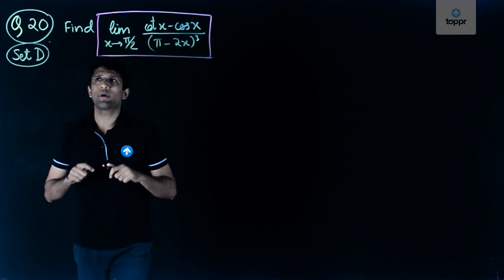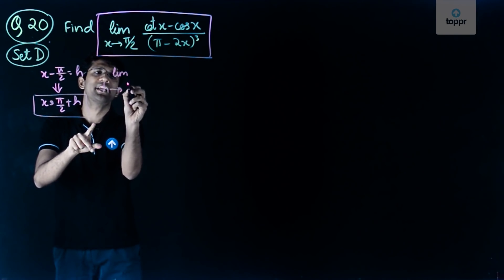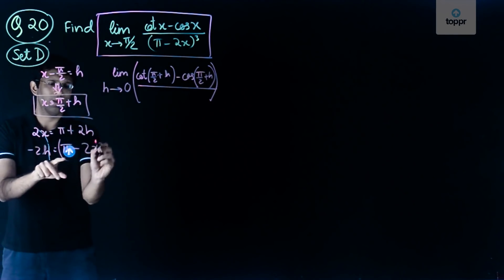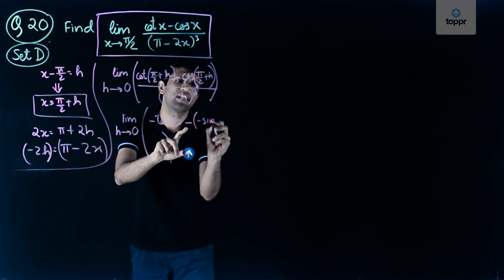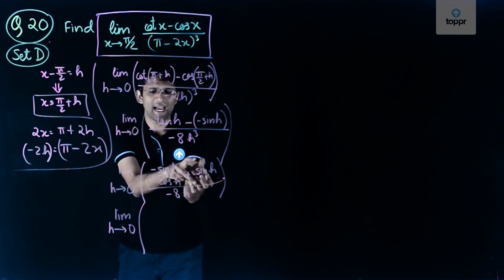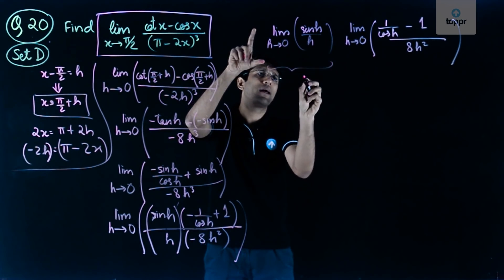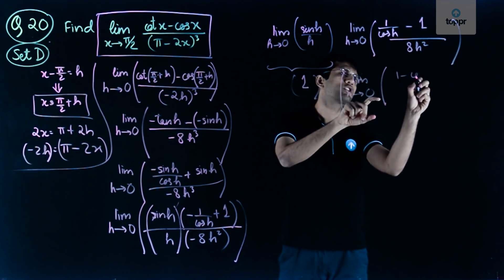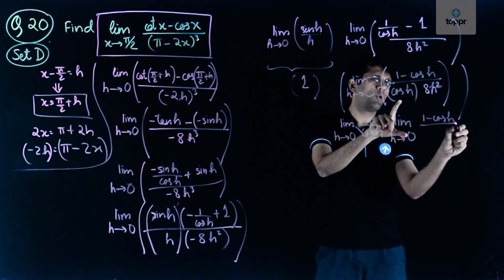JEE Main 2017 Maths Set D Q 20 Solution